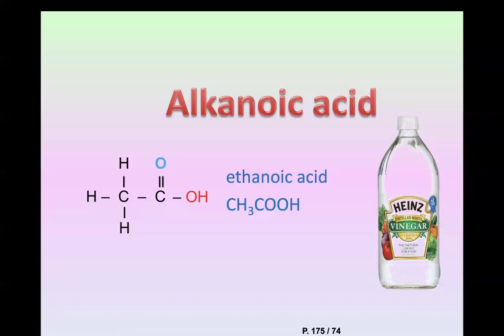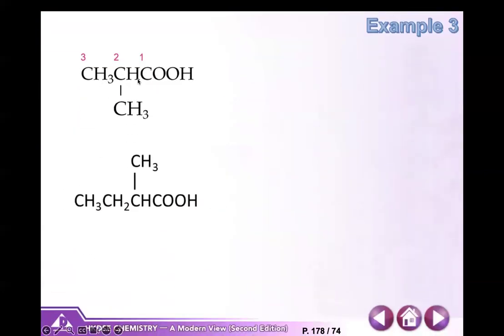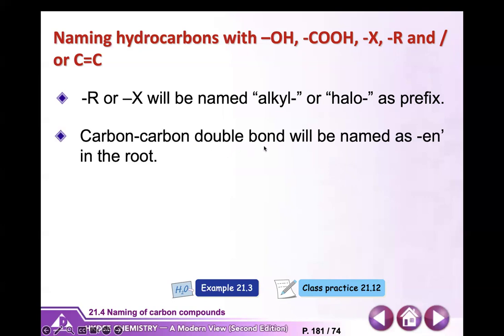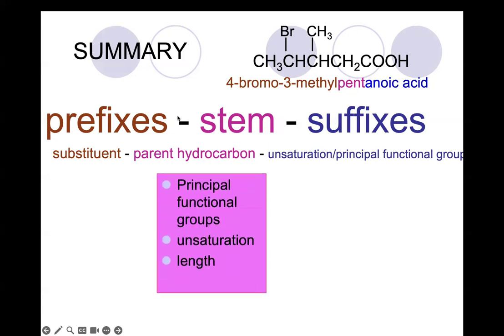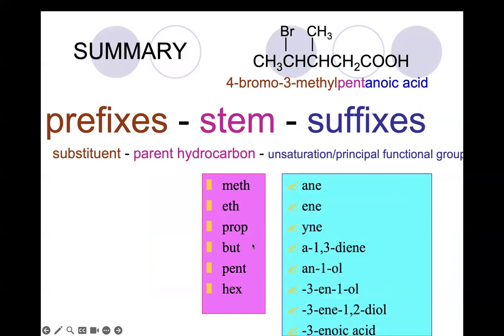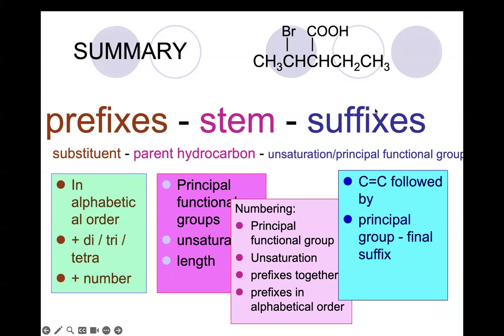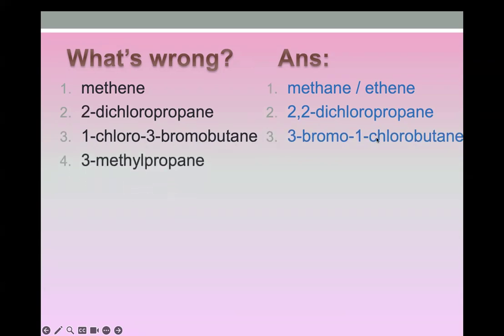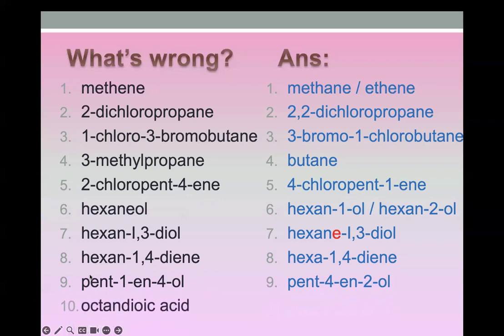Sc. 21.8 Systematic naming (Alkanoic acid and summary)